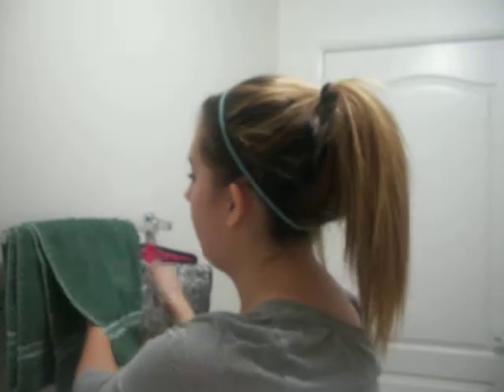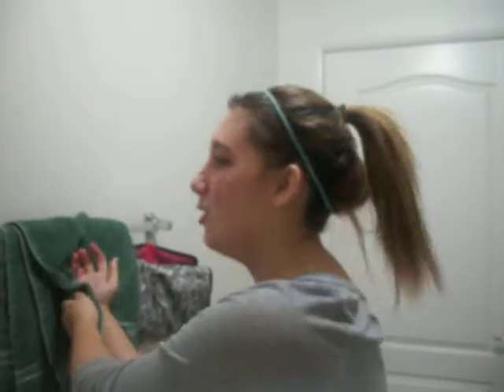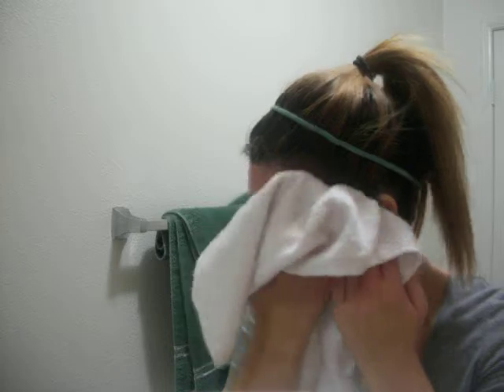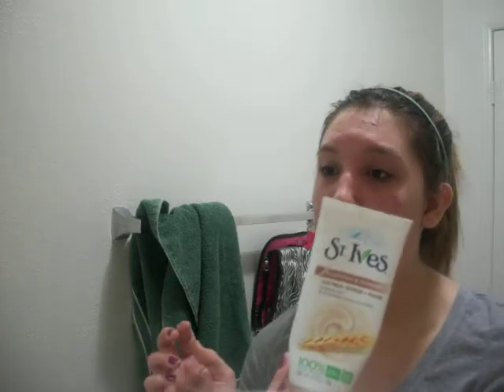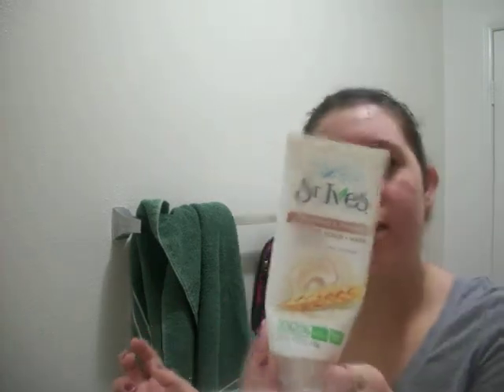Get Ugly With Me :)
The Products used in this video:
Apricot scrub from Up and Up (ST Ives)
10% benzoyl peroxide gel
Lotion: Smoothing coca butter + Shea
ALL FOUND AT TARGET :)

Thank you all so much for watching! I love you all soo very much! Please give this video a bigg thumbs up!

Spotify, My current songs Im listening to!